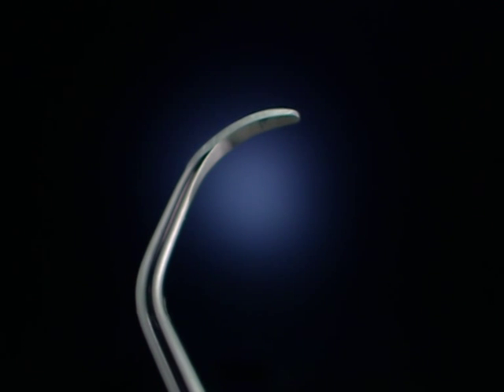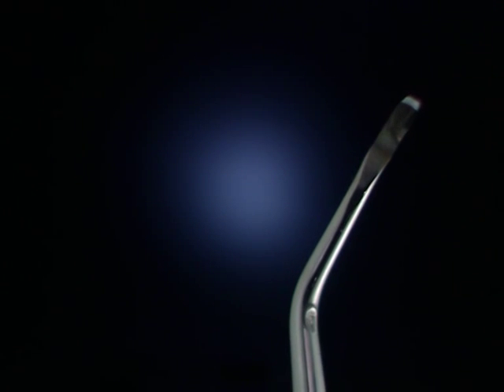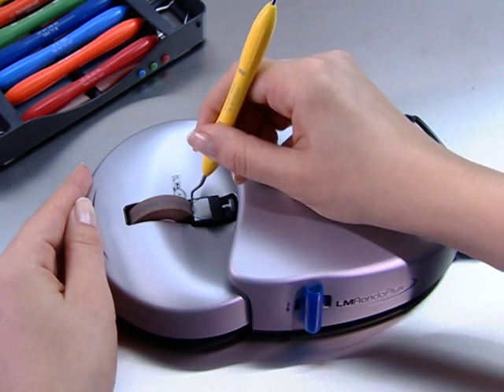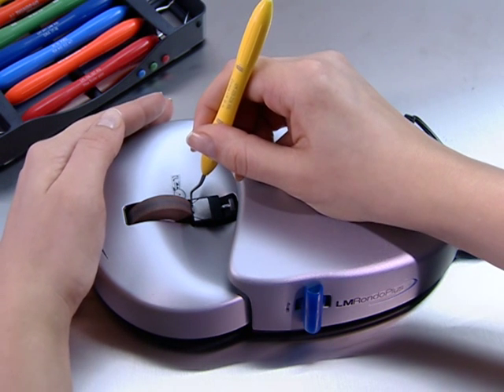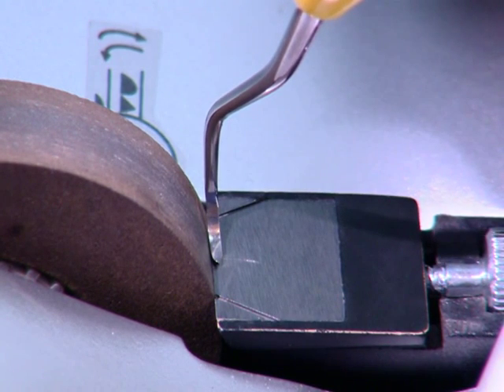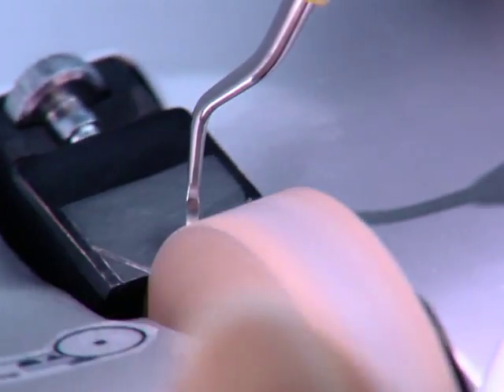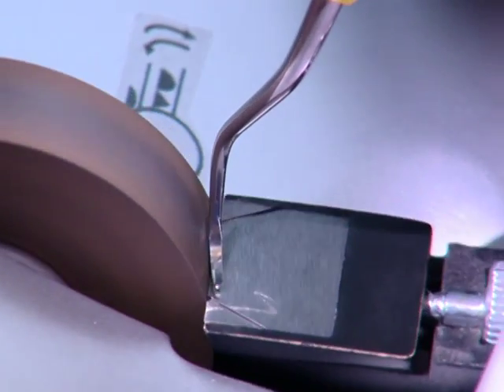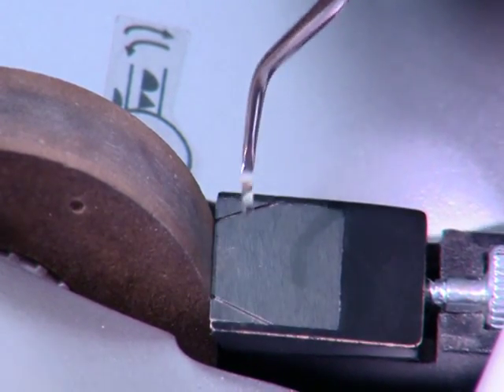LM-RondoPlus: Easy sharpening of universal curettes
How to sharpen universal curettes with LM-RondoPlus.

LM-RondoPlus LM 8600